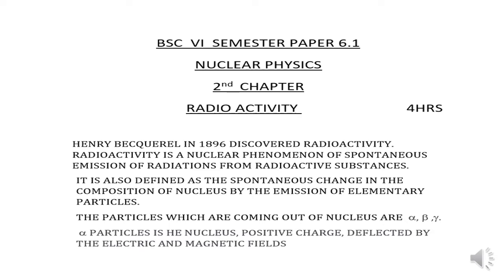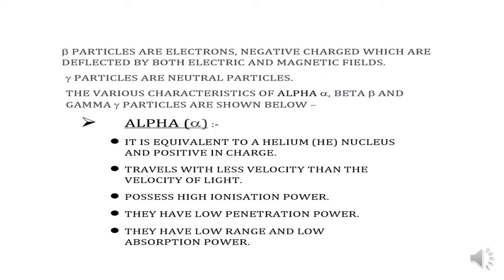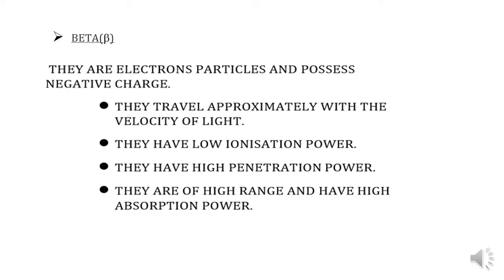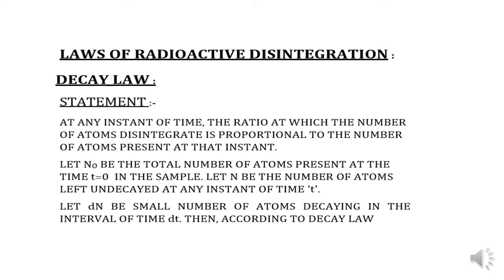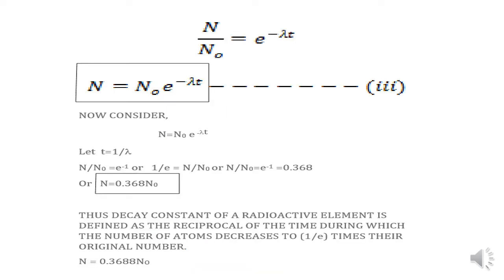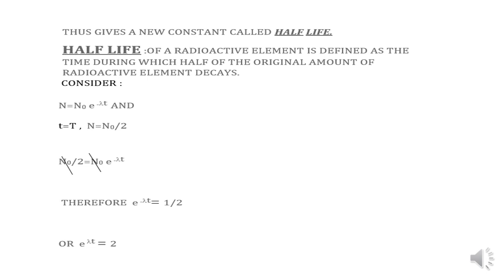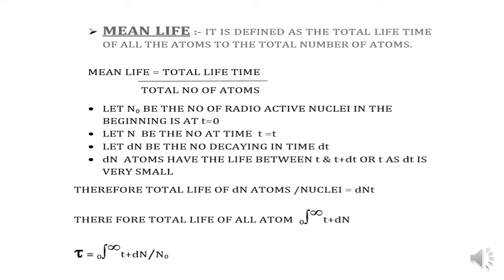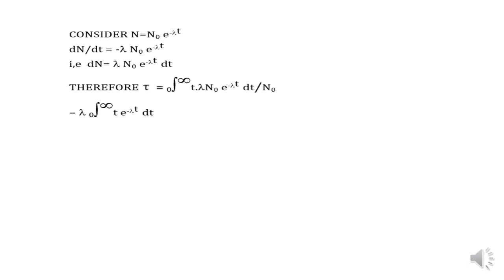Bsc VI Sem, Radioactivity part 1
Ms A. SHIRLY JONES, Associate professor,  Veerashaiva college, Ballari.